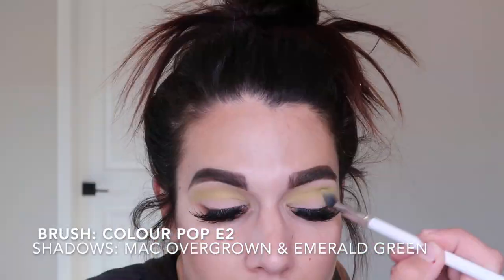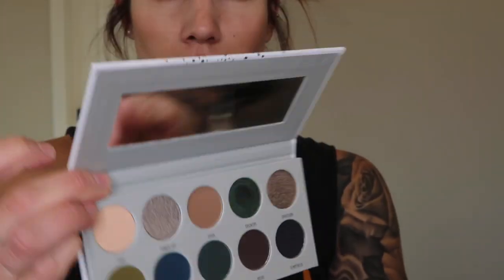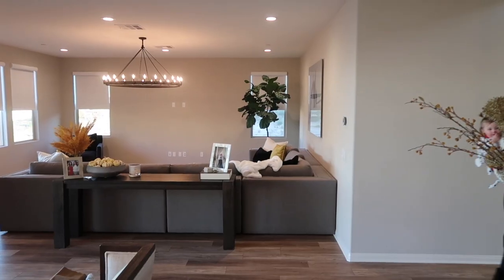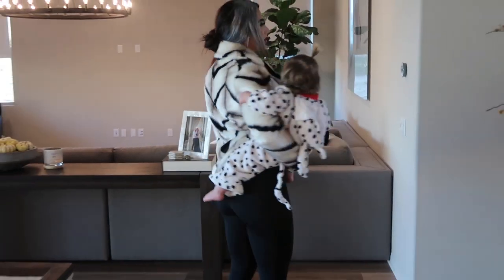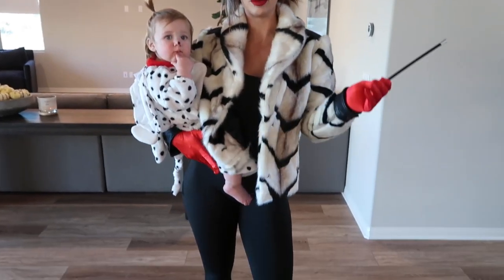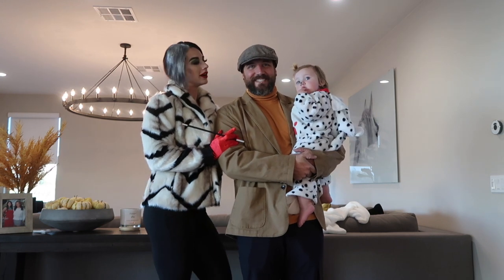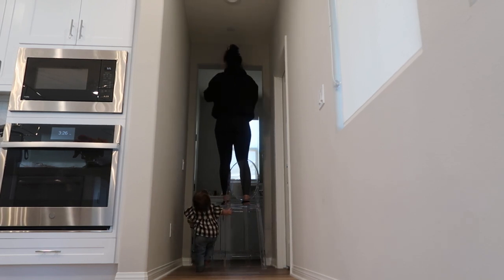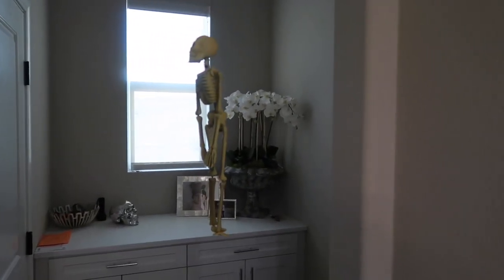Halloween - Cruella de Vil (GRWM)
All things Halloween!!! I decided to film for Halloween to document Ryder first "official" Halloween. Get ready with me as I go through creating my Cruella de Vil makeup look, trick-or-treating with Ryder and pranking Collin. epic fail!
Youtube: Hannah Naylor - mom with muscle